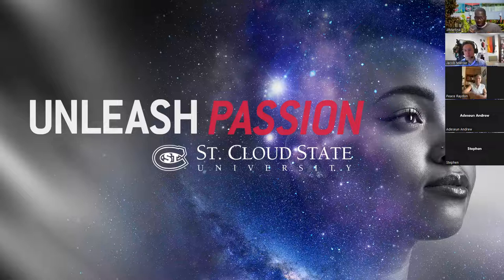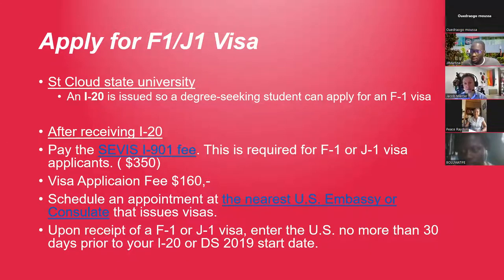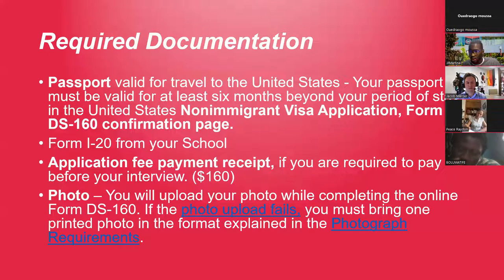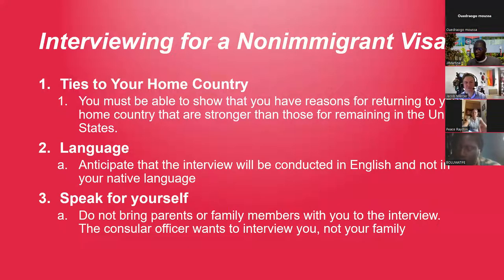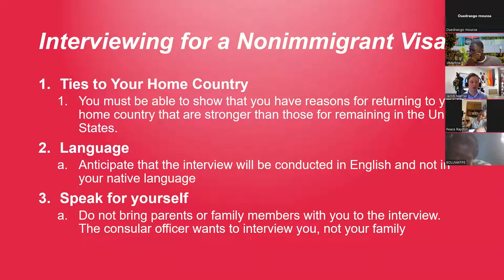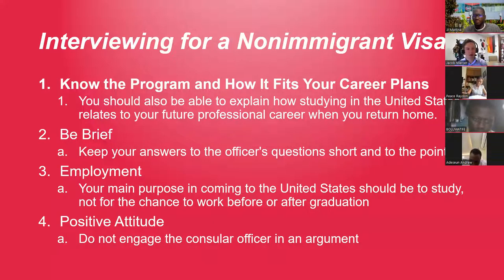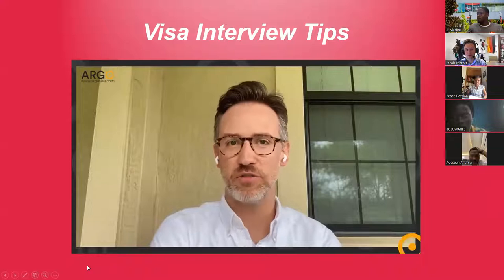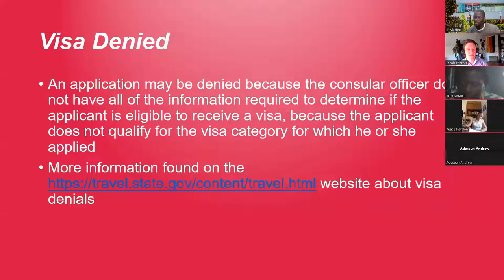Huskies Visa tips Session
CIS staff discuss visa tips.